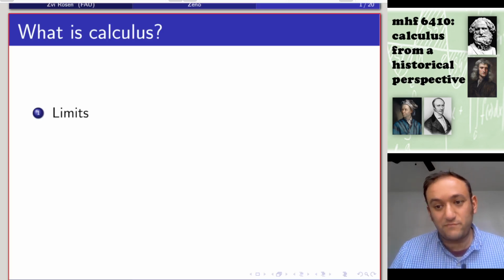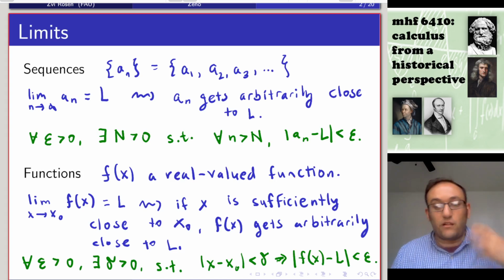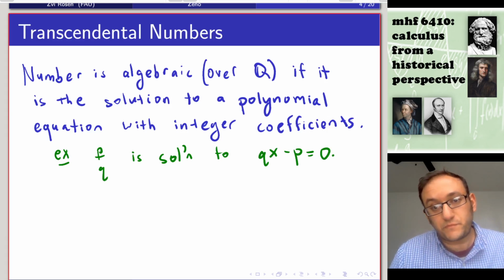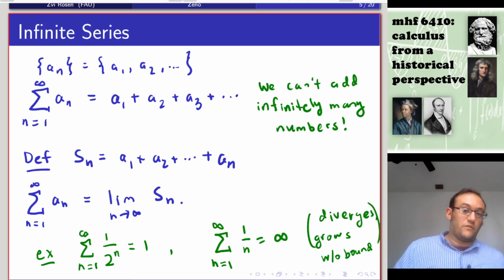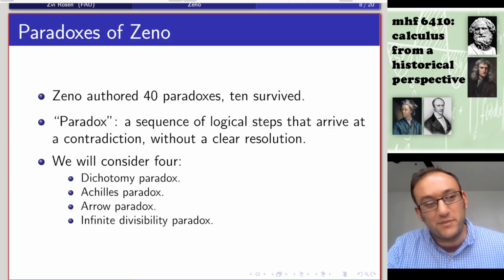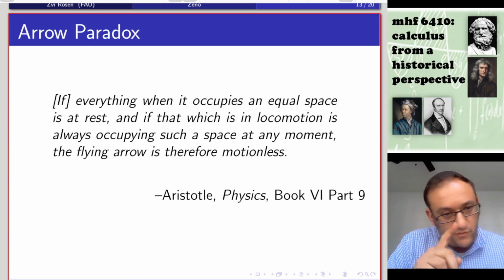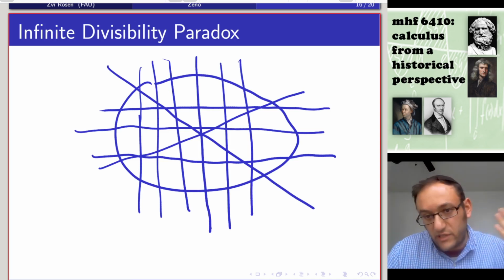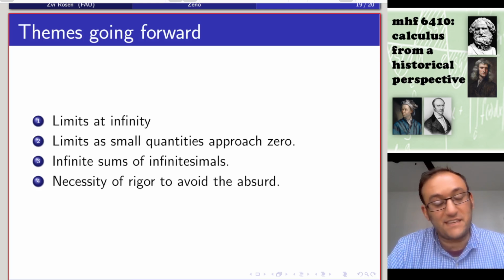History of Calculus 1: Zeno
In this lecture, we will describe the topics we are referring to when we say "calculus". Then, we will begin our journey through history starting with glimpses of the calculus in ancient Greece. We will first discuss the paradoxes of Zeno.

This lecture was recorded for the course MHF 6410 at Florida Atlantic University. We will do a few lectures on ideas from calculus prior to Newton & Leibniz, and then we will follow the excellent book "The Calculus Gallery" by William Dunham.